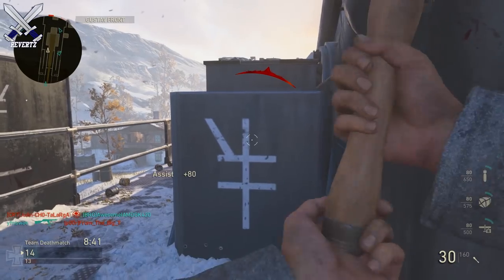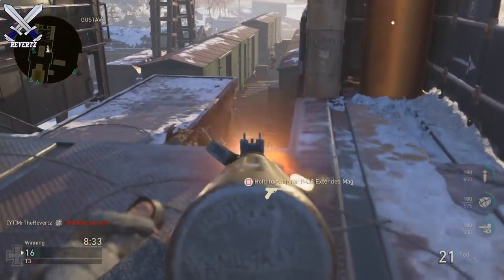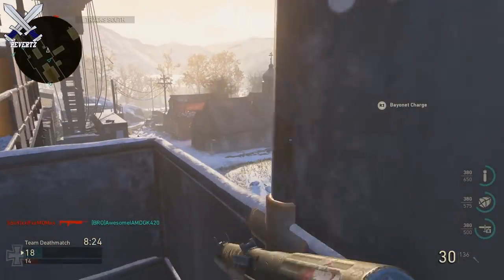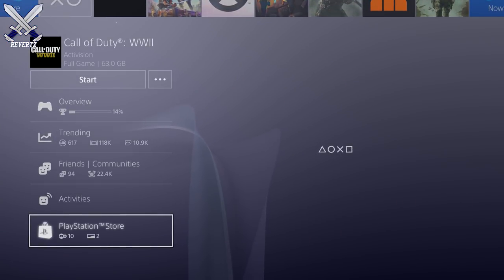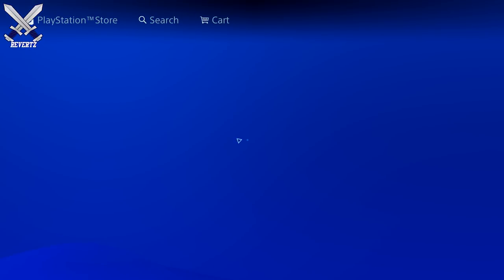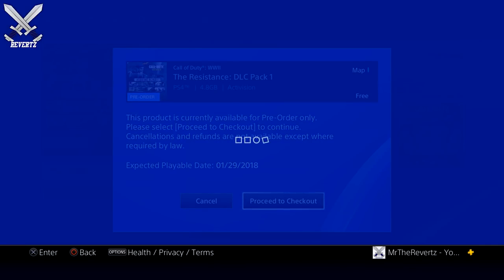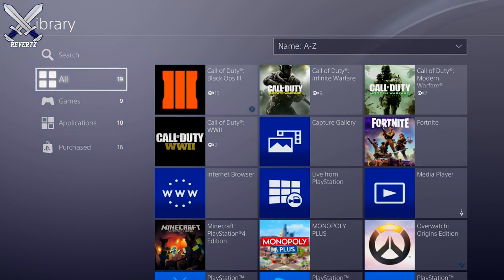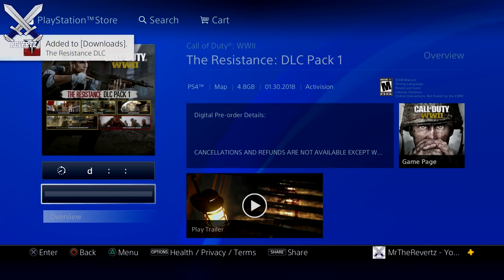Call Of Duty WWII: How To Pre-Download DLC 1 "Resistance" EARLY!!! (COD WWII DLC 1)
There are four multiplayer maps coming to Call Of Duty WWII resistance DLC 1. The 3 WWII multiplayer maps are Valkyrie, Occupation, Anthropoid, and a new War map called operation intercept. Also, there is a new WWII zombies map called the darkest shore. In this video I show you  how to pre download the first dlc 1 resistance early for call of duty WWII! If you guys would like to play with me during DLC resistance please let me know your psn ID down in the comments or add me mine is MrTheRevertz.

● Call Of Duty World War 2: NEW "Resistance Event" COMING - NEW DIVISION, WEAPONS, SUPPLY DROP, & MORE